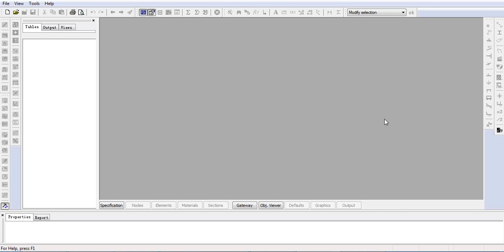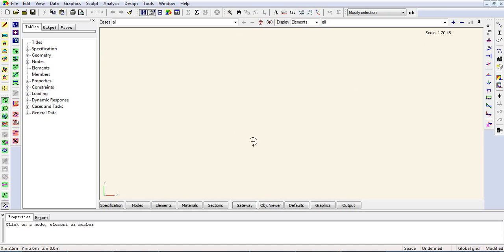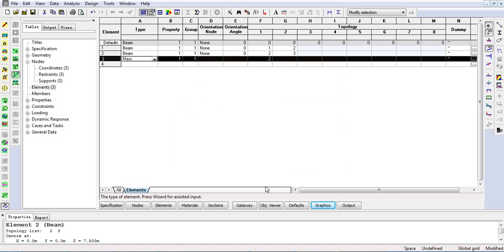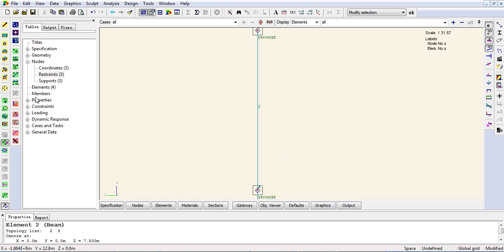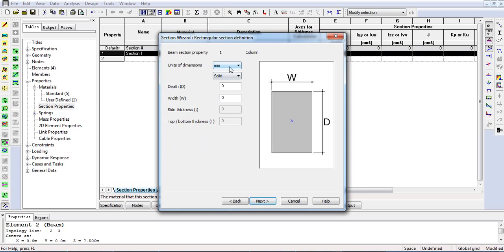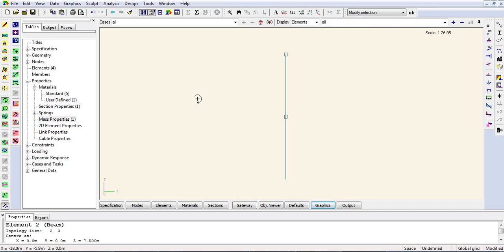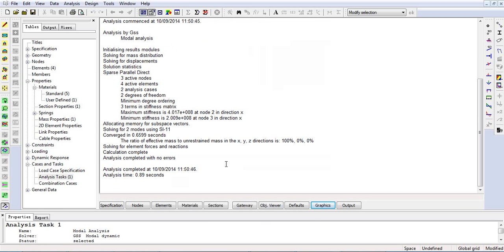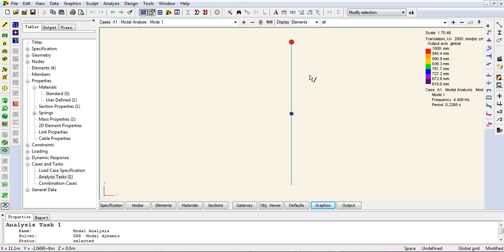Modal Analysis of a Simple Structure GSA Video